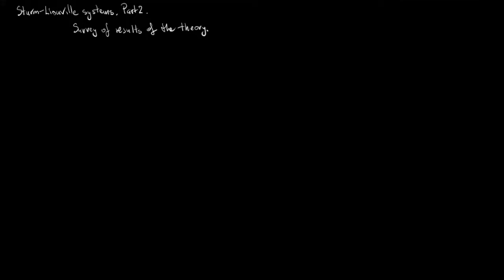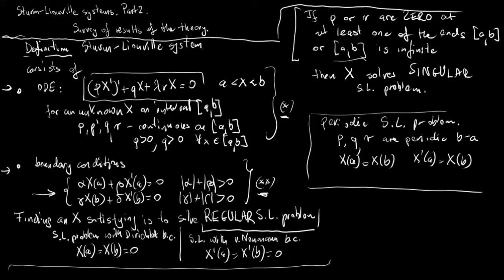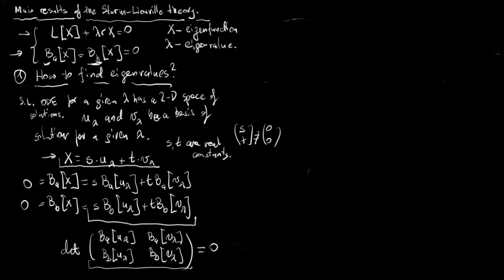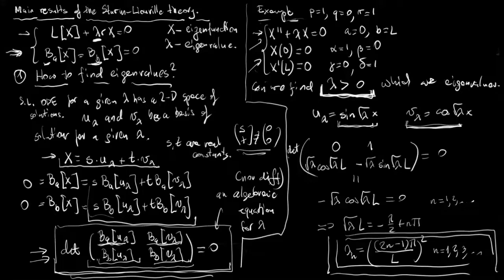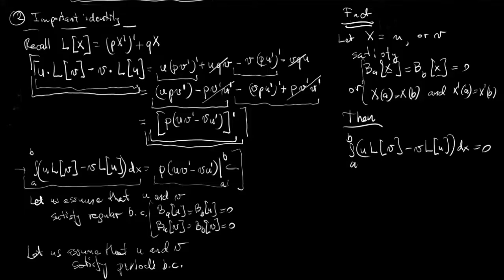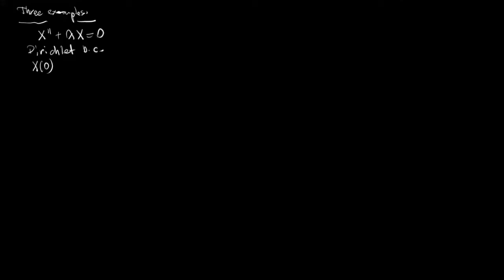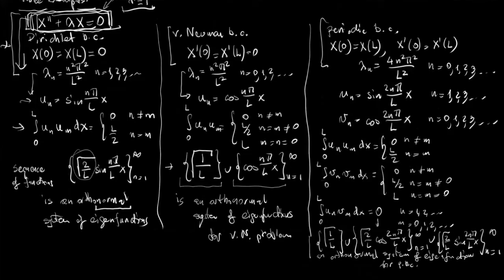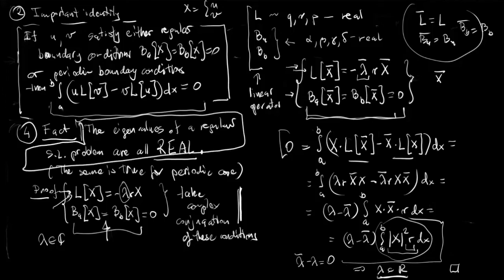Introduction to PDE's. 15A. Sturm Liouville systems. Part 2.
Professor Paweł Nurowski (CTP PAS): Introduction to Partial Differential Equations. Lecture 15: Separation of variables: Sturm Liouville systems. Part 2. Survey of the results from the Sturm-Liouville theory.
Guangdong Technion Israel Institute of Technology, Spring semester 2020.

This lecture series has been born out of necessity to deal with the situation created by the coronavirus spread in China, where these lectures were originally planned. Due to the time constraints, the video is published in a 'raw' form, without any editing. We apologize for any inconvenience